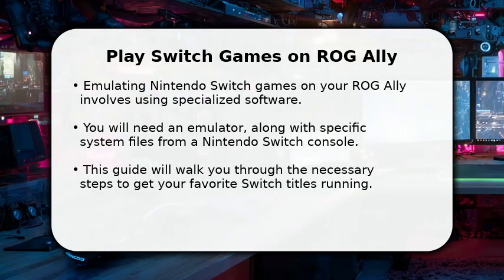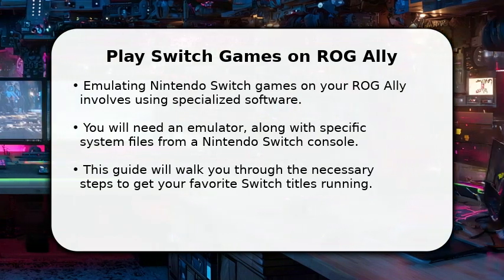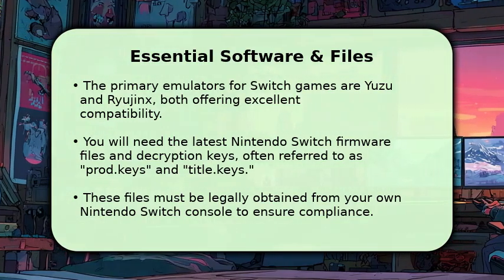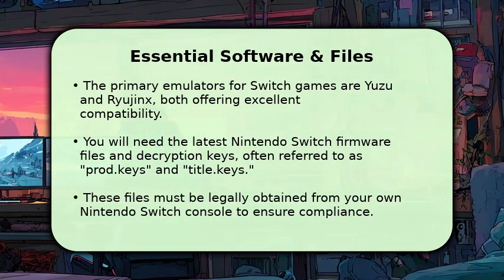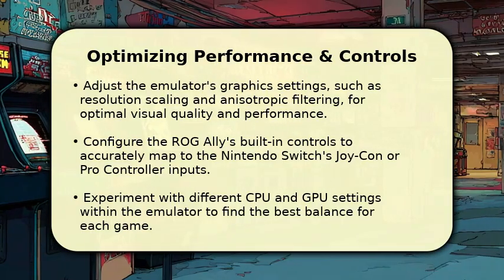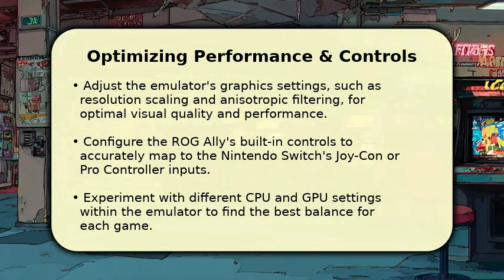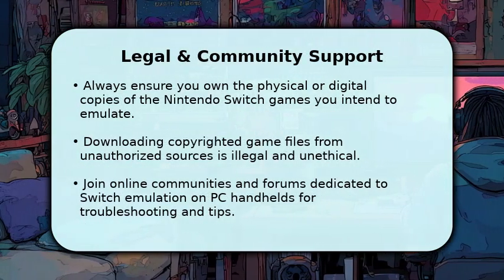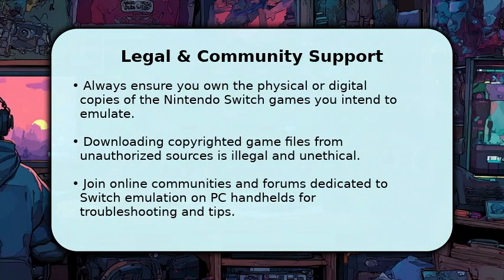How to Play Nintendo Switch Games on ROG Ally 2025 - Easy Guide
▸ :^) Unlock a new world of portable gaming by learning how to play your favorite Nintendo Switch games on your powerful ROG Ally handheld. This comprehensive yet easy-to-follow guide will walk you through every essential step, from initial setup and necessary software installation to optimizing performance for a smooth gaming experience. Discover the best practices for getting your Nintendo Switch titles running seamlessly on the ROG Ally, transforming your device into the ultimate all-in-one portable gaming machine. Whether you're interested in game compatibility, configuration tips, or simply want to maximize your gaming handheld's potential, this tutorial provides all the information you need to enjoy a vast library of games. Get ready to enhance your ROG Ally gaming setup and dive into your beloved Switch adventures anywhere, anytime. Tags: ROG Ally, Nintendo Switch emulation, play Switch games, handheld PC gaming, ROG Ally setup, game compatibility, portable gaming, emulation guide, Switch games on Ally, handheld gaming .